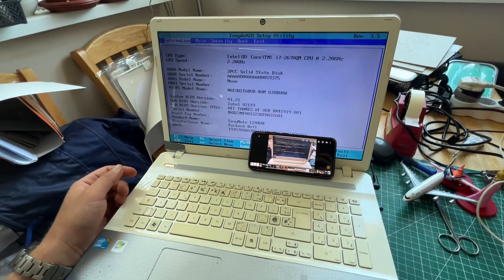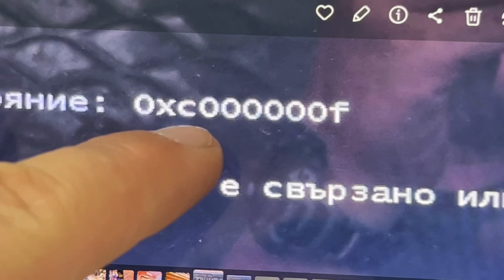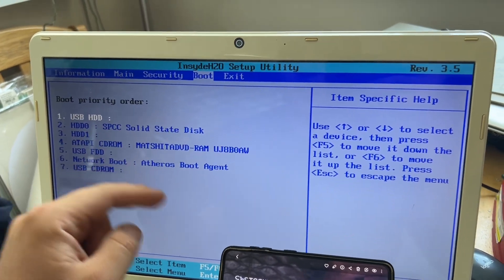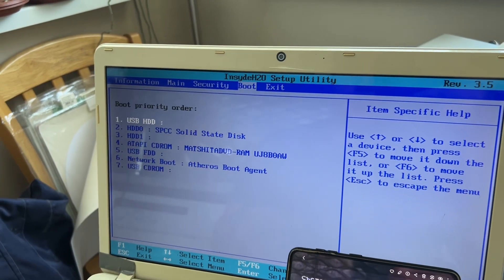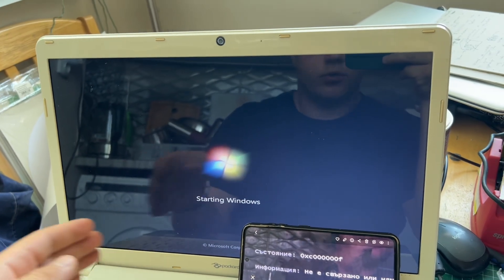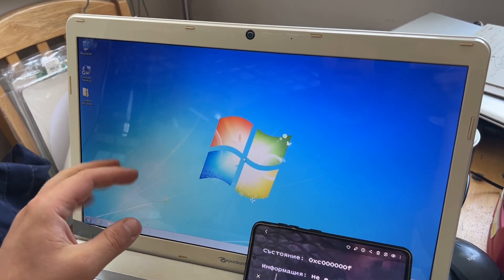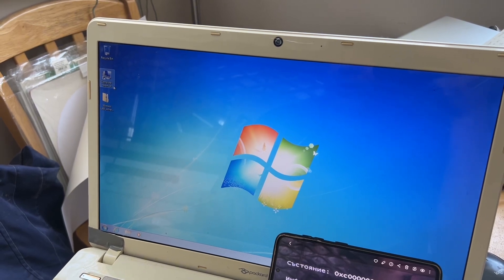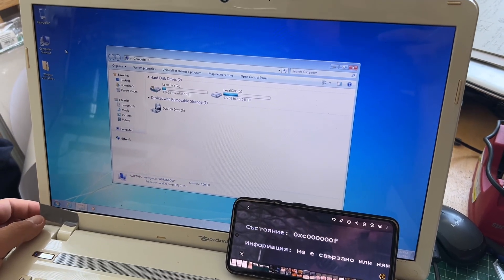How to fix Error Code 0xc00000f Boot Selection Failed Windows BCD error